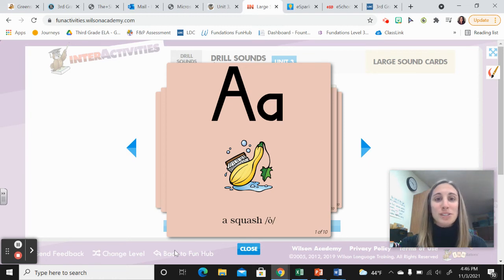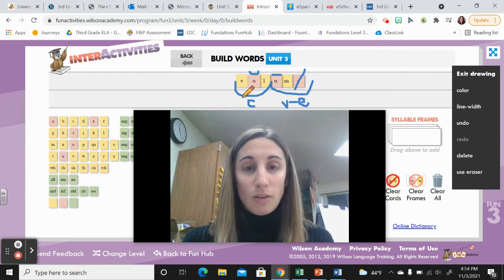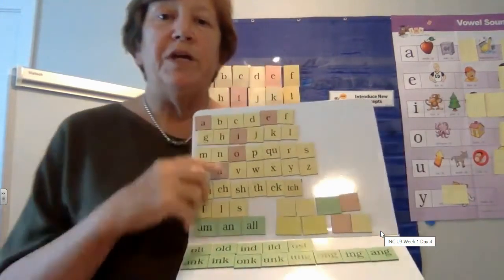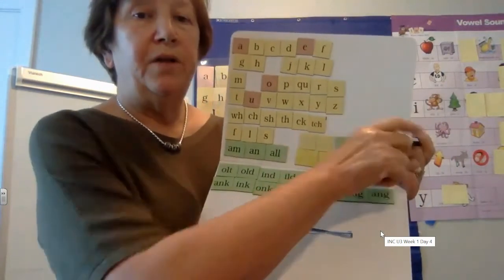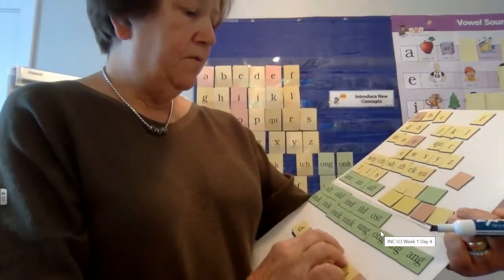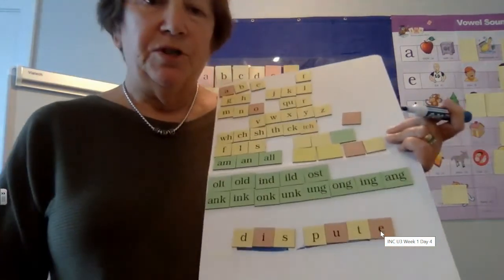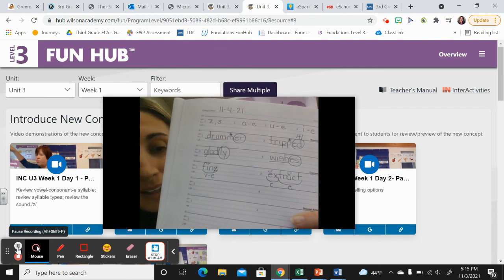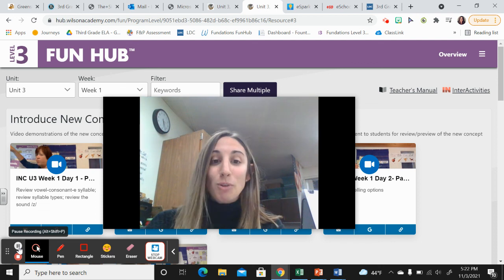Fundations Unit 3, Week 1, Day 4